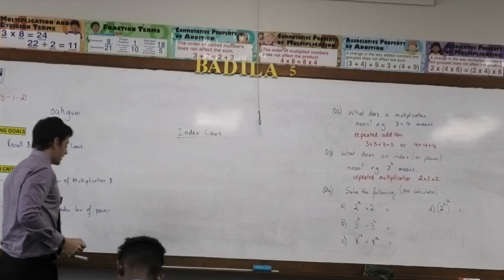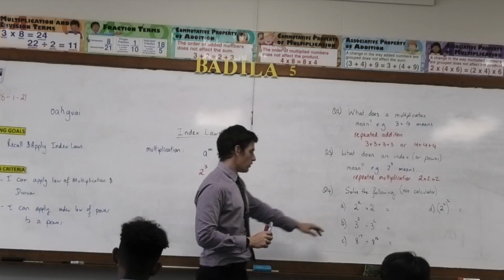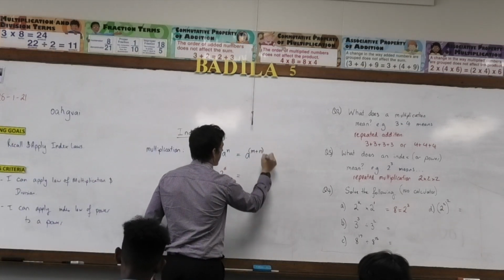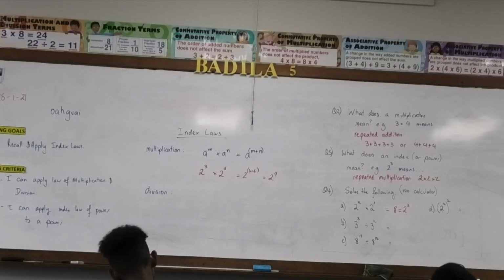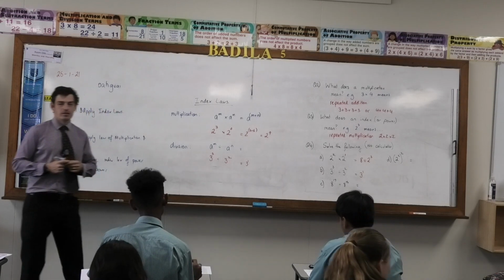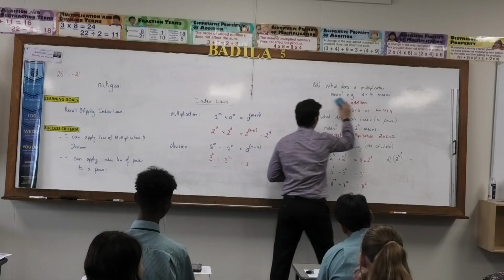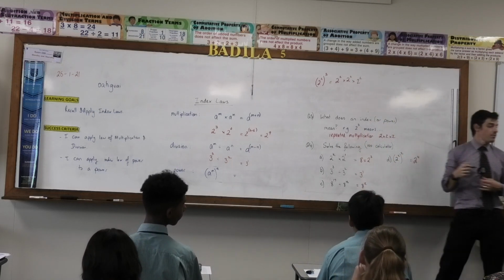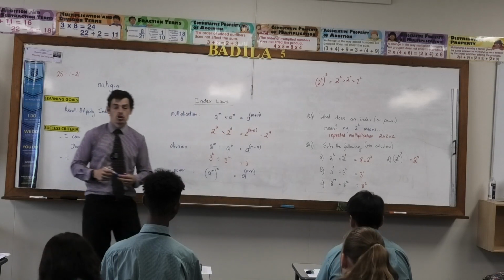Index Laws Year 9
This video is about Index Laws Year 9